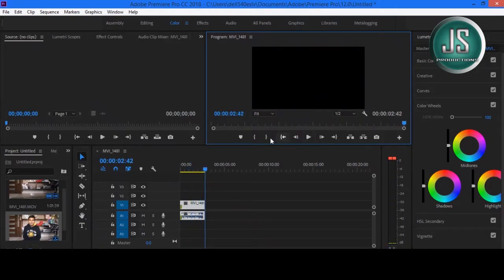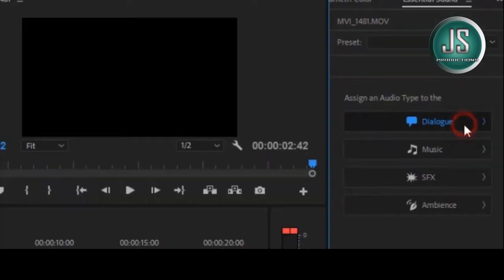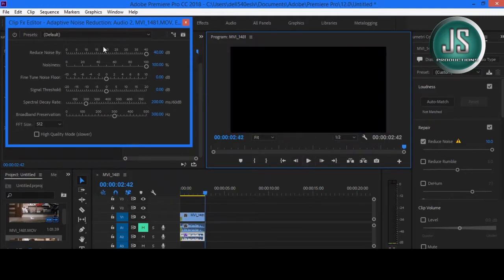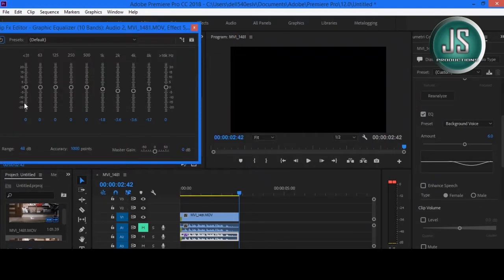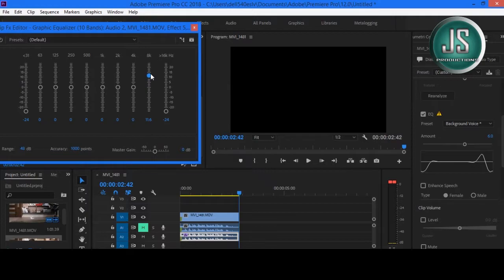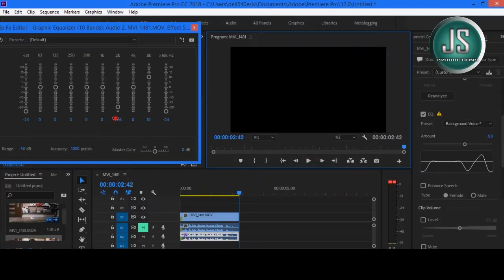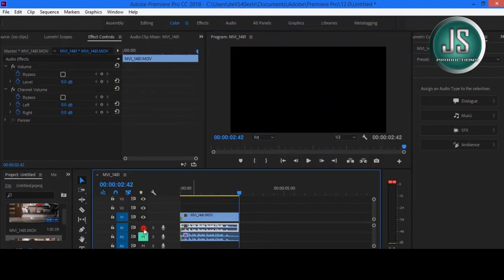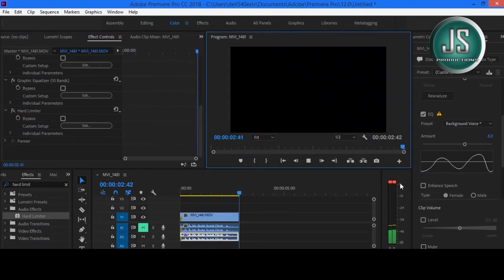✔️ Make Your Audio Clearer With Adobe Premiere Pro CC 2018 | EXPERT LEVEL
Most of you have to edit the audio in Adobe Audition/Audacity first before importing them to Video Edits. Synchronizing the voice with video is one of the hardest jobs. Don't Worry!
Adobe Premiere Pro cc 2018 is available with new plugins and effects. Essential Sound is one of the useful plugins that can get your voice clearer and remove noise.
Note: It is not so effective as compared to Adobe Audition. However it has productive results and easy configurations.